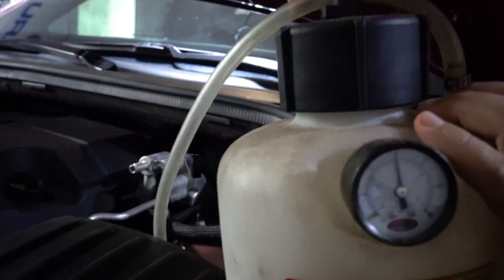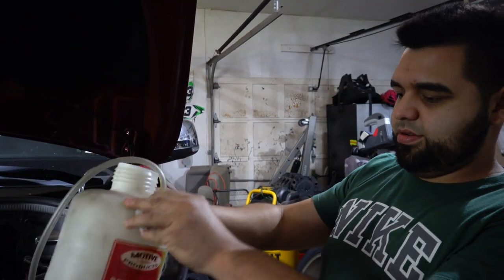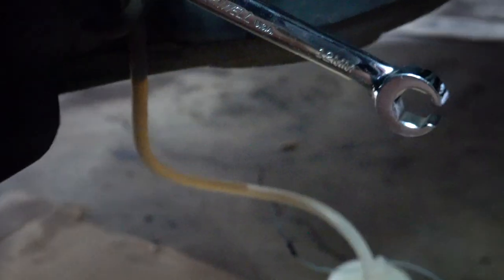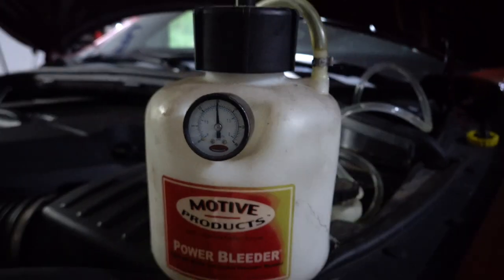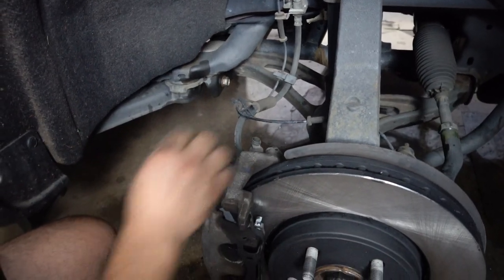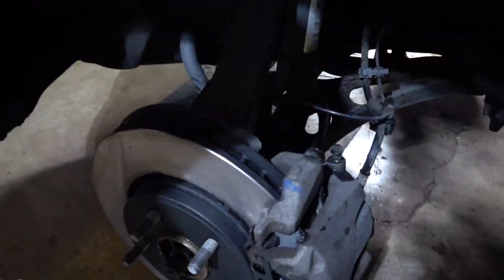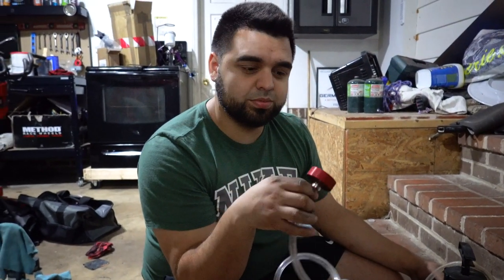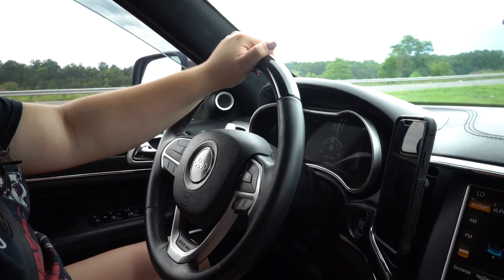How To Bleed Your Brakes Using Motive Products Power Bleeder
Try a FREE 30-day Trial of Amazon Prime

In this video, I demonstrate how to perform a brake flush using the Motive Products Brake System Power Bleeder. This tool makes doing your brake fluid flush a lot easier. You can do the brake fluid change with only one person. A pro tip, do not get brake fluid on car paint because it will eat at it. I didn't get to use my brake fluid tester but maybe I will on another car in the near future. The new fluid was Valvoline Brake Fluid Synthetic DOT3 DOT4.